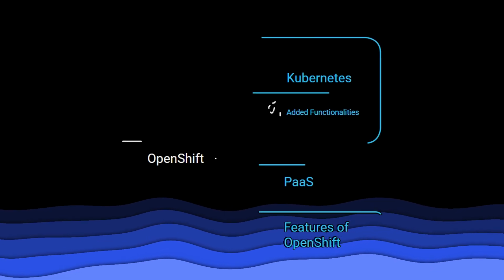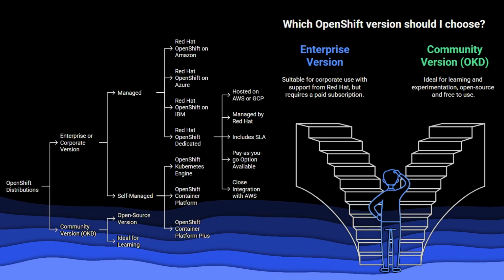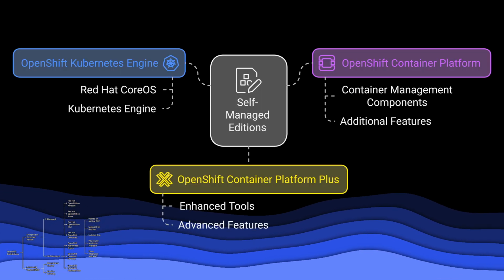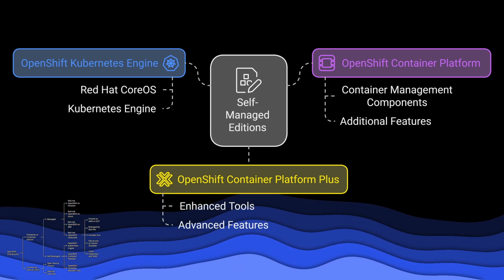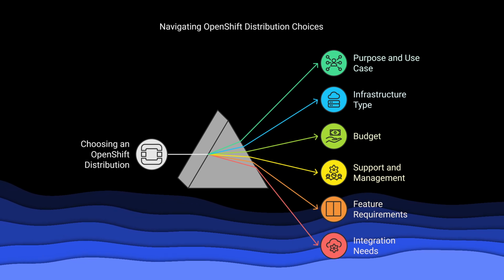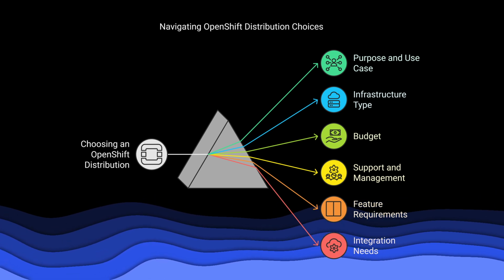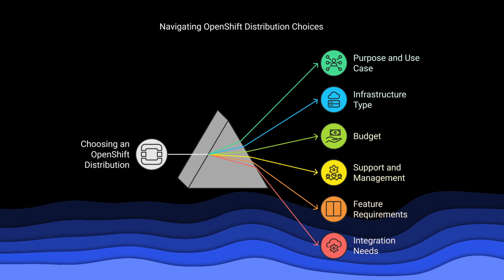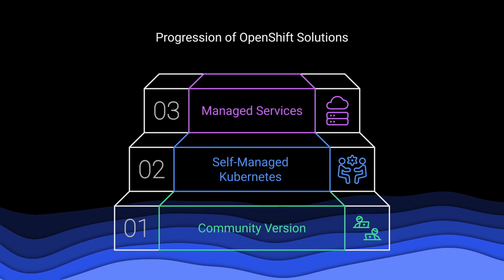Master OpenShift - Part 2 [ OpenShift Distributions ]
Confused about which OpenShift distribution to choose? In this video, we break down the differences between the Enterprise and Community (OKD) versions of OpenShift. Learn how to select the best option for your organization based on infrastructure, budget, support, and feature needs. Whether you're a beginner exploring OKD or a professional seeking enterprise-grade solutions, this guide has you covered. Watch now to make an informed decision!

Topics Discussed in the Video:

Introduction to OpenShift Distributions

Overview of OpenShift options: Enterprise and Community (OKD).
Factors to Consider When Choosing a Distribution

Purpose and use case (enterprise needs vs. learning and experimentation).
Infrastructure preferences (cloud-based vs. on-premises).
Budget considerations (paid vs. free options).
Support and management needs (managed vs. self-managed).
Feature requirements for basic vs. advanced functionality.
Integration with cloud or custom environments.
Comparison of OpenShift Distribution Options

Managed services (AWS, Azure, IBM, OpenShift Dedicated).
Self-managed options (OpenShift Kubernetes Engine, Container Platform, Container Platform Plus).
Community version (OKD) for learning and non-critical environments.
Summary Table of Distribution Choices

Quick comparison of factors like cost, management ease, and integration needs.
Recommendations Based on Use Cases

Beginners and students.
Small-to-medium businesses.
Enterprise-level organizations.
Next Steps

A preview of the next topic: OpenShift Architecture.